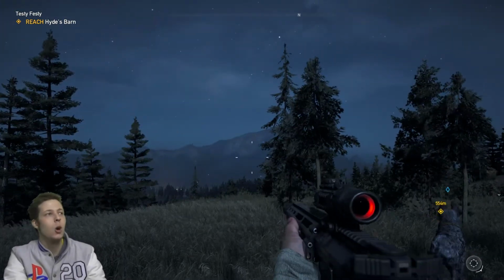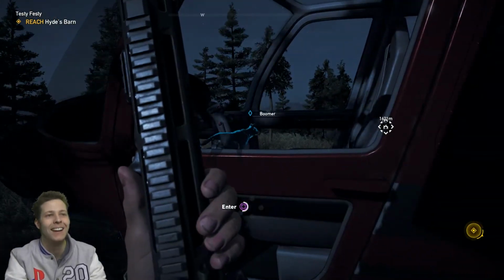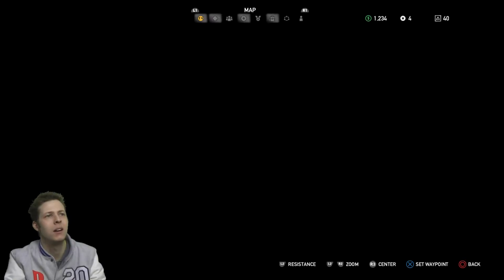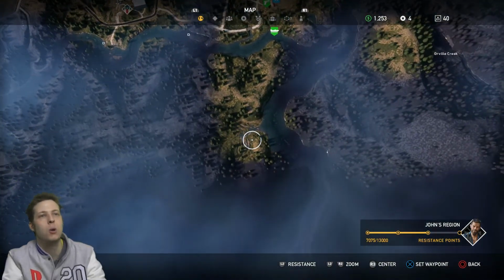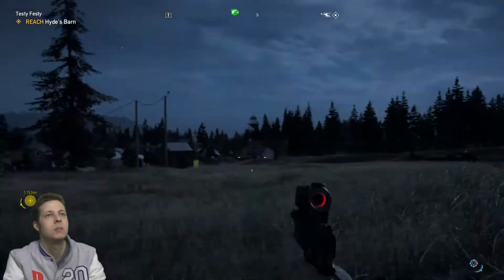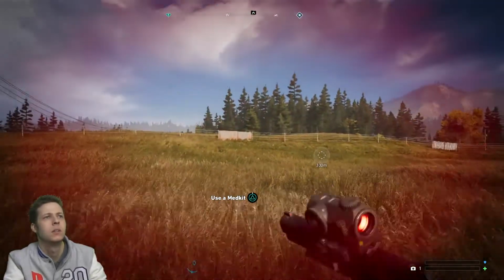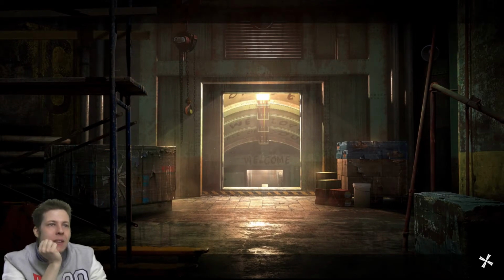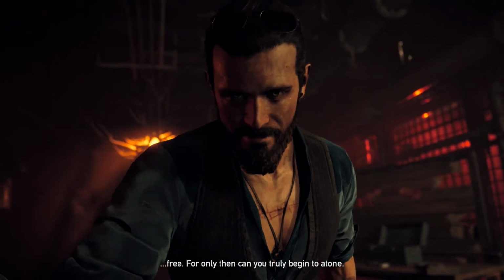Far Cry 5 Gameplay PS4 Pro (Hard Mode) Part 9 - Testy Festy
Far Cry 5 Gameplay PS4 Pro Hard Mode. Time to get ourselves some fine bull nuts.

Thanks for tuning in for another gameplay video from me BwolfTheWolf, I hope you enjoyed this video.
Thanks.